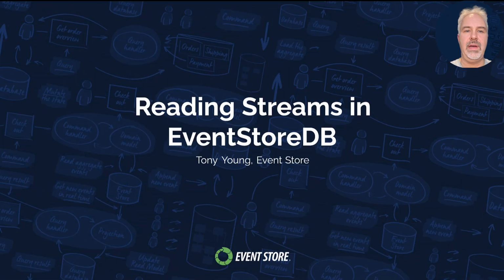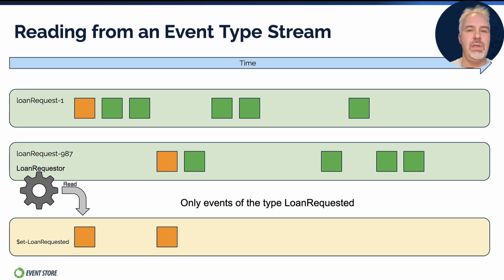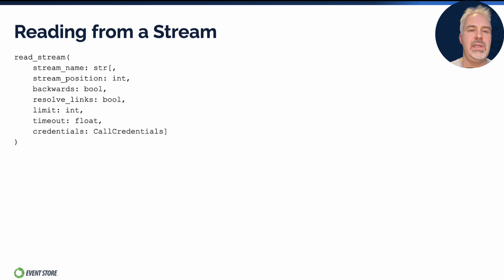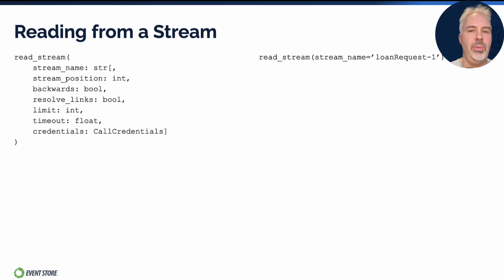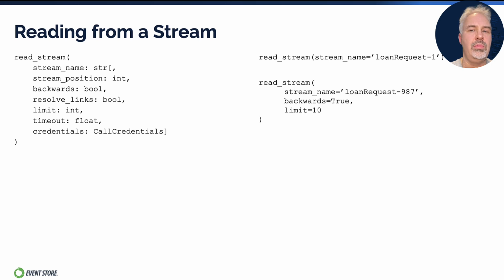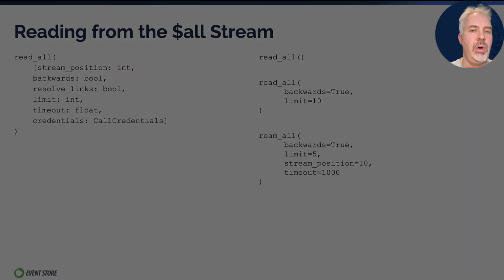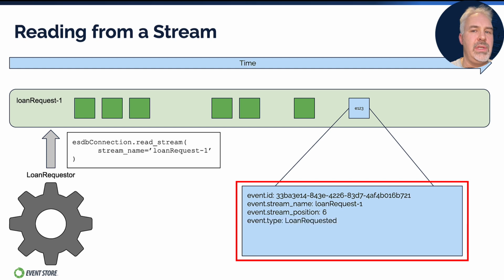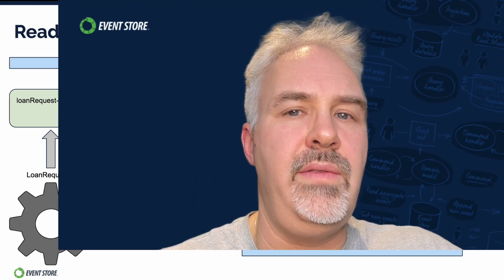EventStoreDB Series Part 2: Reading Streams in EventStoreDB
In the Appending Events to a Stream in EventStoreDB, Event Store Solution Architect Tony Young walked through the process of appending events to streams with EventStoreDB.  Tony takes you on the next step in the journey and explores how to read events in EventStoreDB, including parameters you can leverage to provide flexibility to your read models.